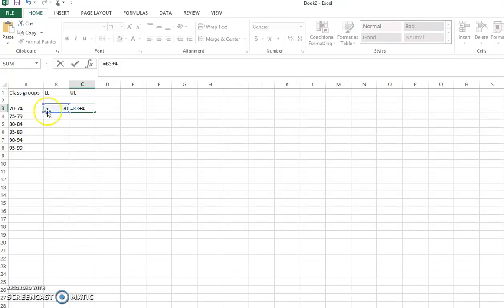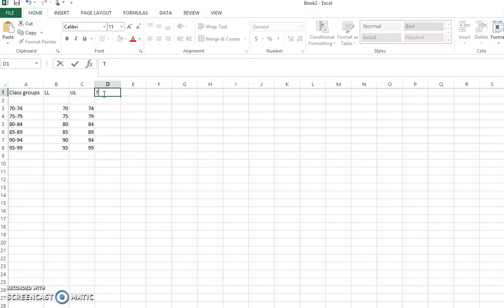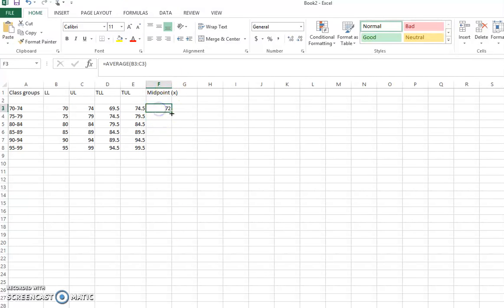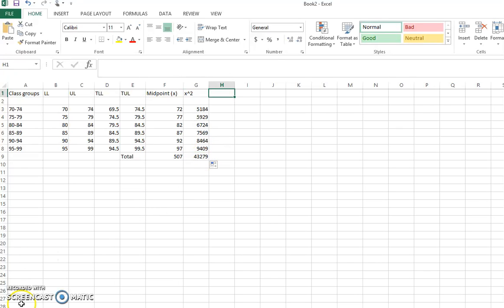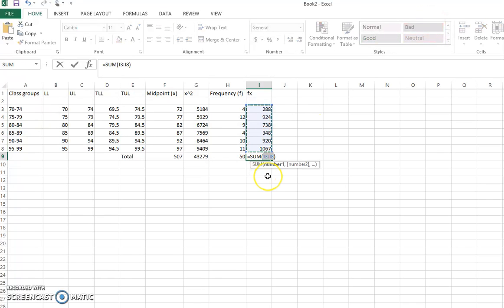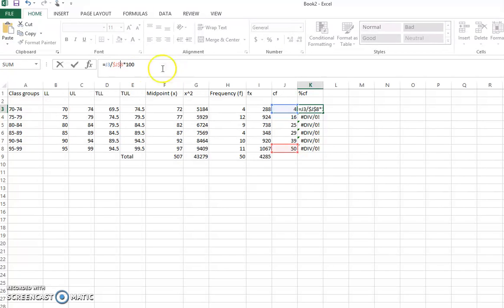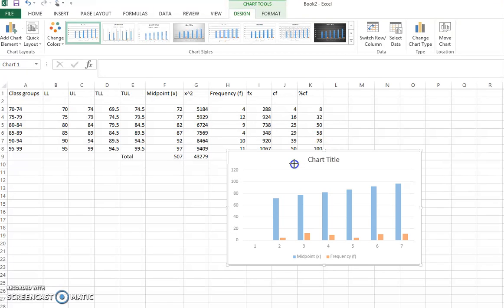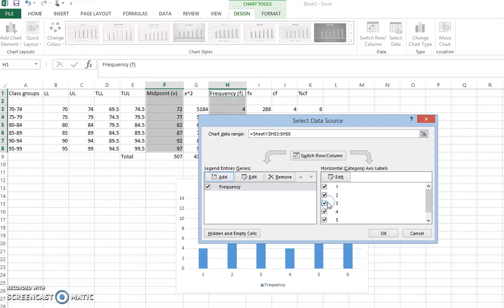Stats assignment Excel tips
Getting started on your Maths B assignment